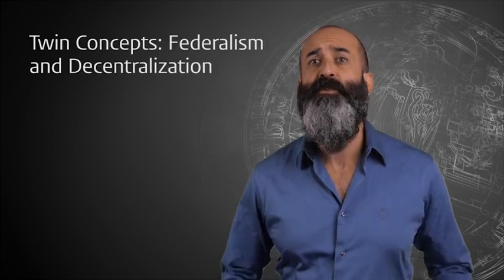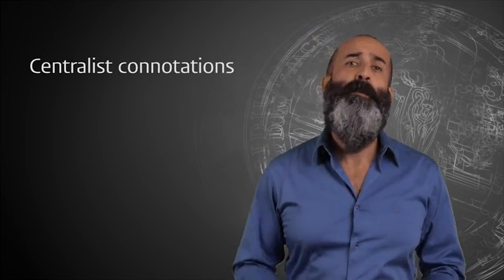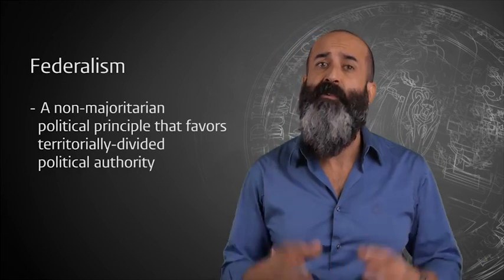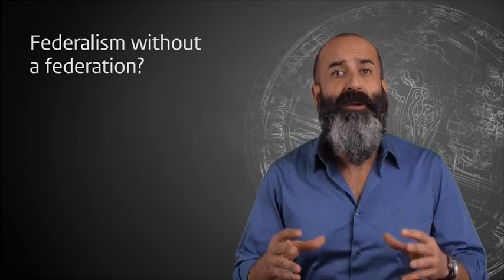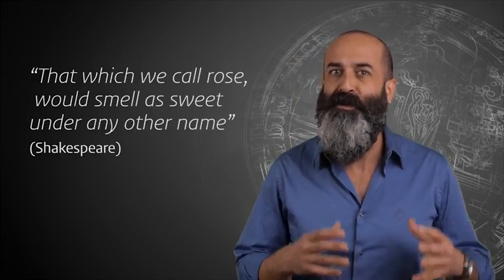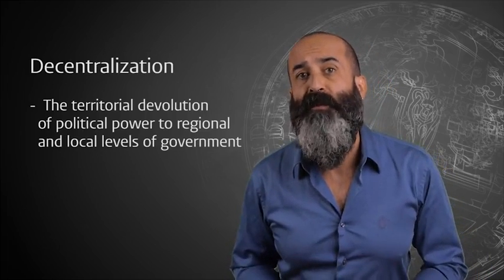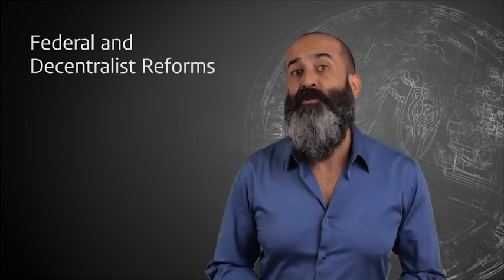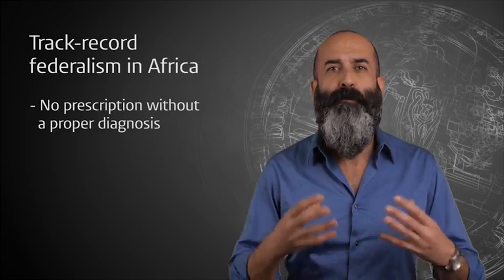Module 1:3 Dr. Jan Erk: Federalism and Decentralization part 2